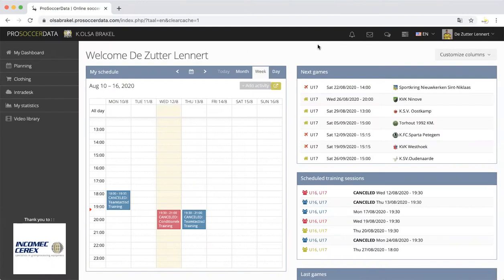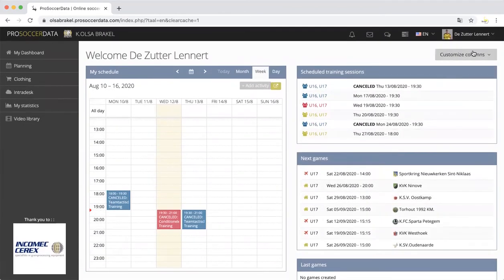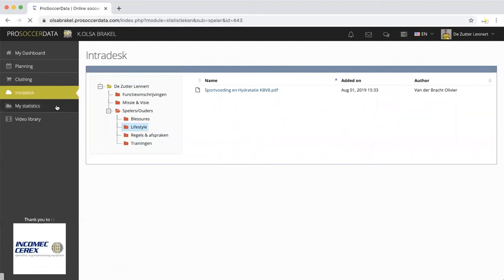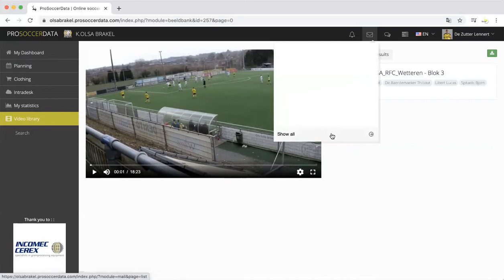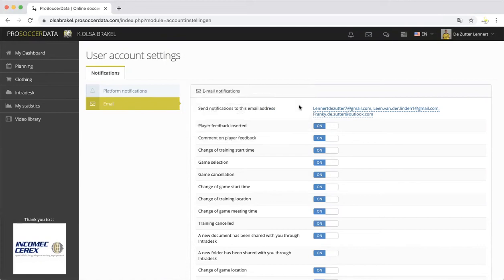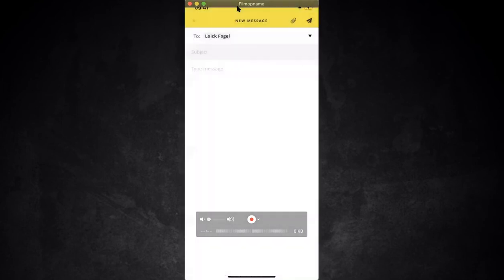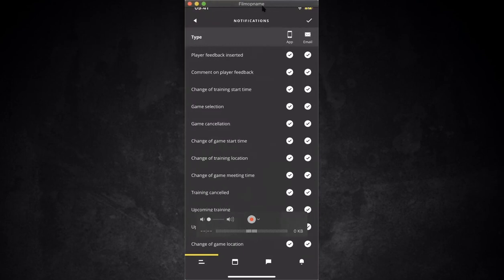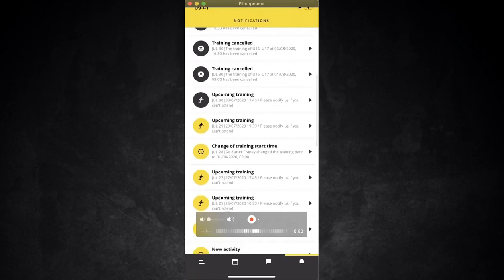Intro PSD: Players/Parents (EN)